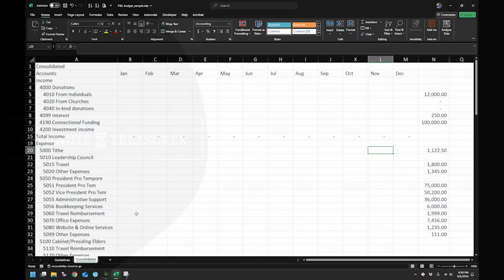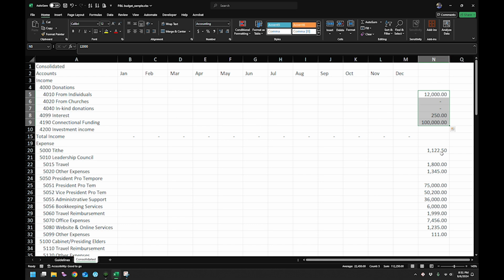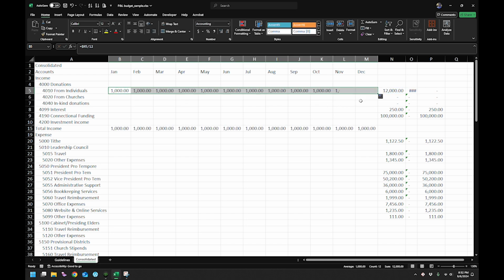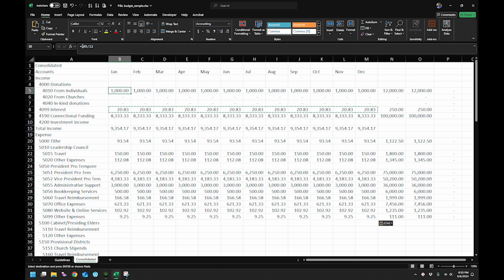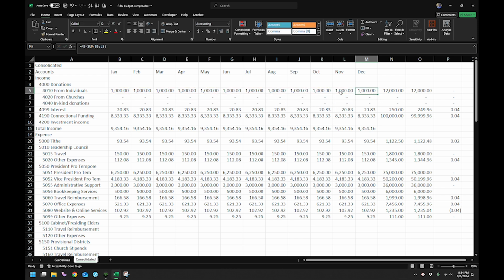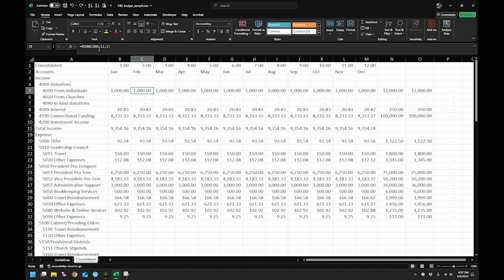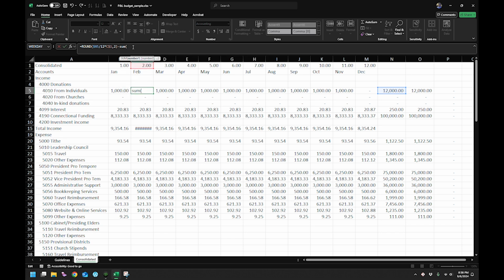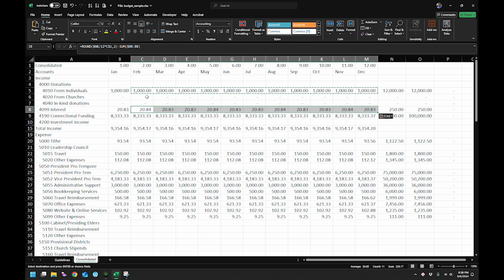How to fix the rounding problem with monthly budgets